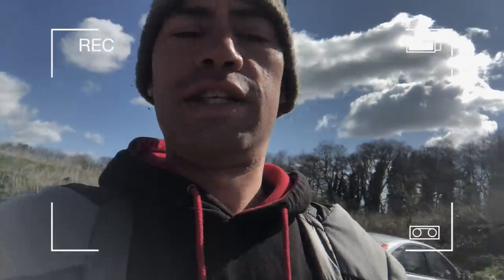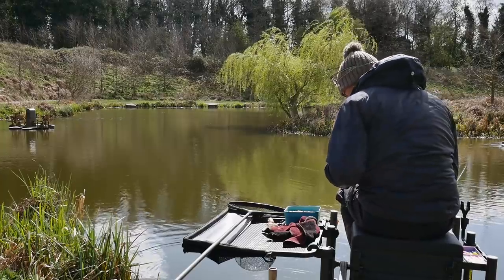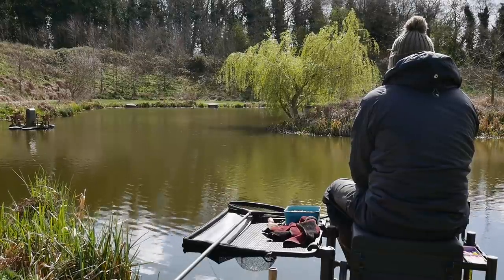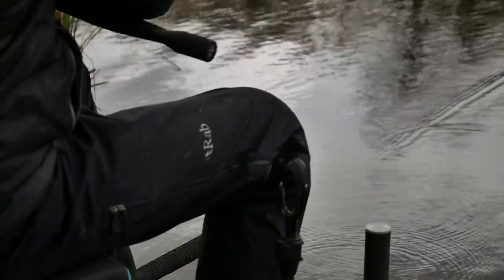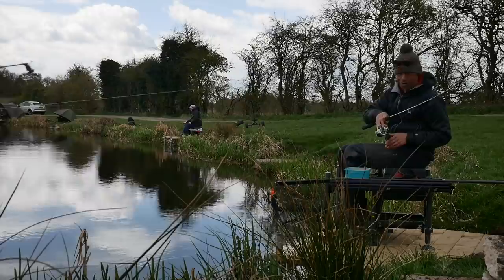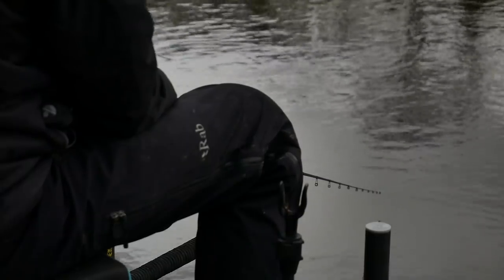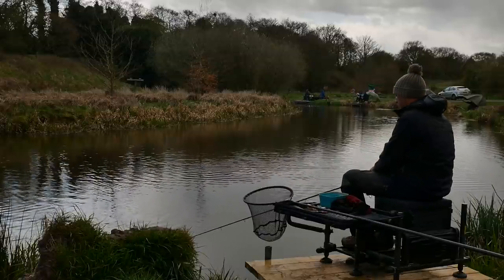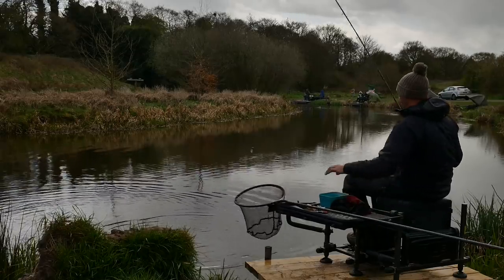Match Fishing // Short Sessions // Maggot Feeder // Pipehill Farm Fishery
Today we join Rikki Richards at Pipehill Farm, Walsall Rd, Lichfield WS13 8JT where he has snuck out for a short session on the maggot feeder.

Your support will help us create more videos in the future.

Join our facebook group where you can ask questions and engage with other anglers who share our passion for fishing.